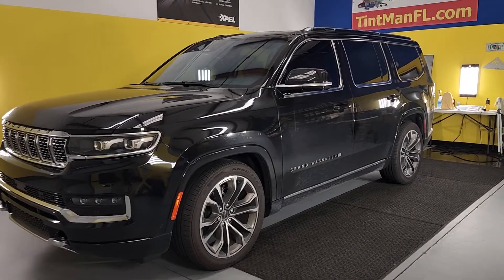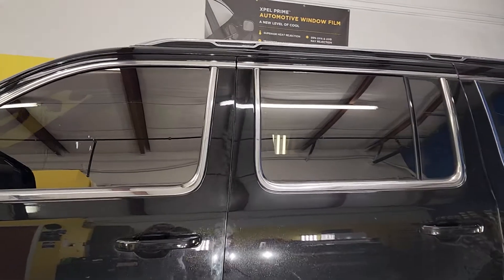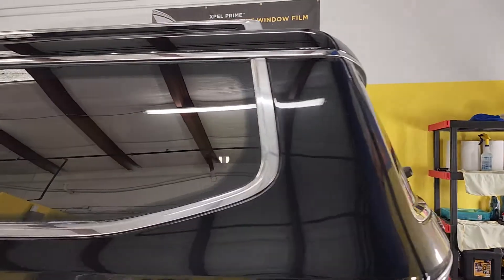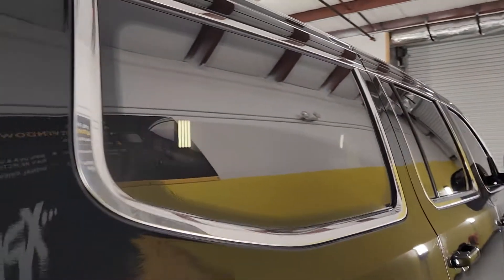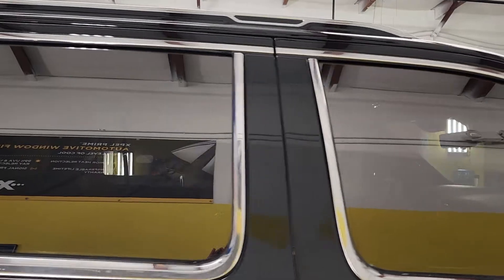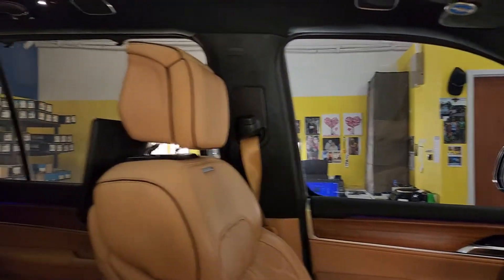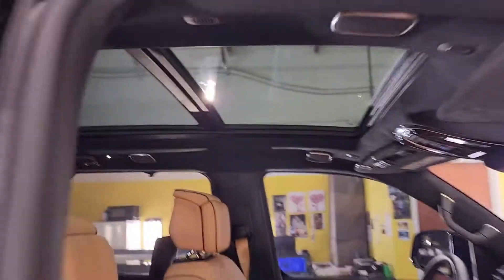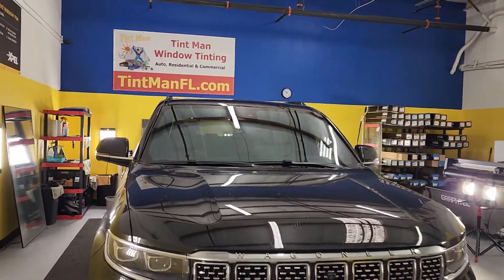2022 Jeep Grand Wagoneer Windows Tinted with Xpel Prime XR Plus Super Ceramic Window Film Tint Man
2022 Jeep Grand Wagoneer TintManFL.com

Xpel XR Plus Super Ceramic Window Film on top of factory Bronze windows.

70% windshield, 55% roof, 15% front doors & 35% on top of factory 20% rear windows to give it an even look.